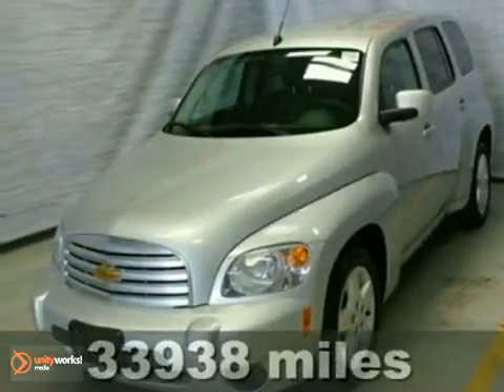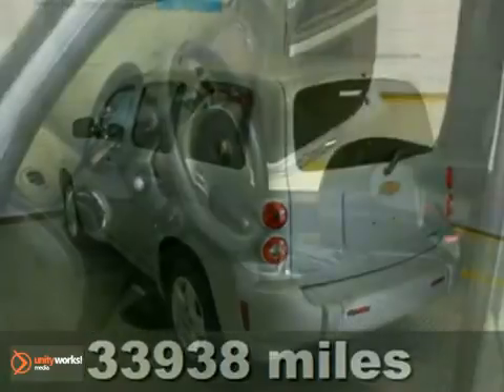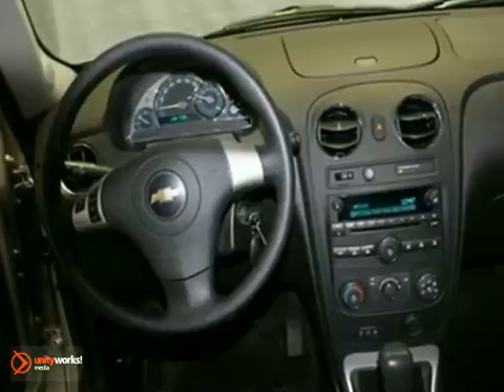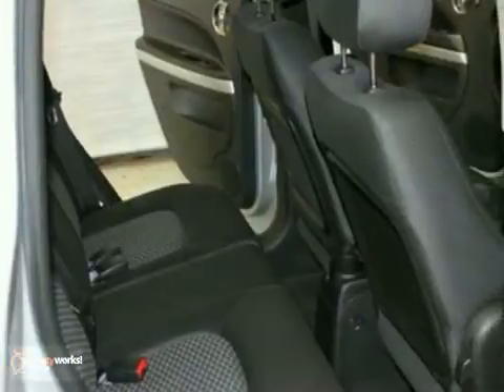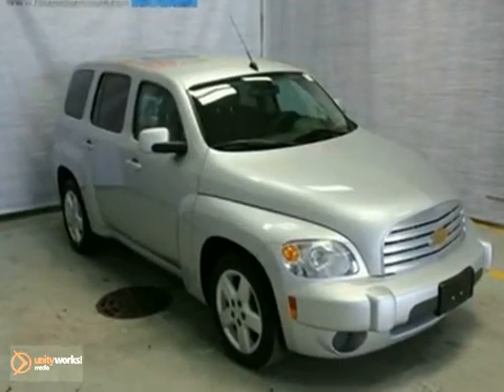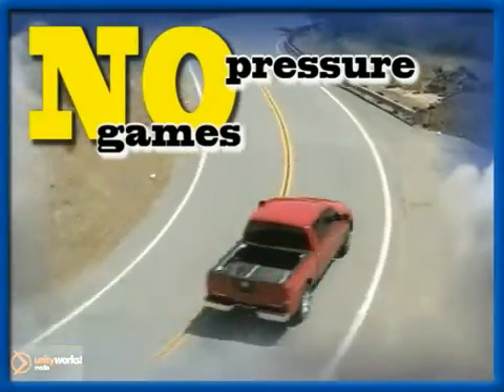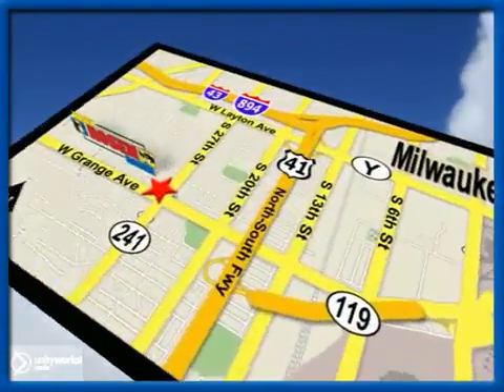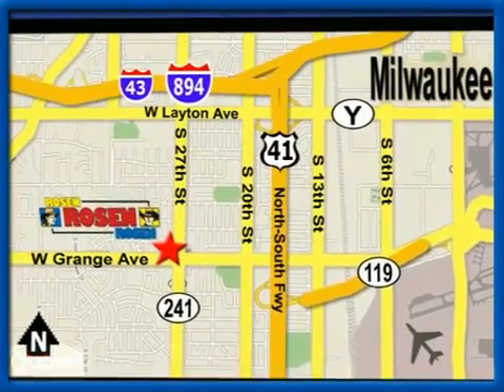2010 Chevrolet HHR P16815 in Milwaukee Waukesha, WI - SOLD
SOLD - If you are looking for real value on a great used car, Rosen Nissan Kia of Milwaukee invites you to come in and test drive this 2010 Chevrolet HHR, stock# P16815. We are conveniently located near Milwaukee Waukesha, WI and known for our great selection, reliability and quality. Come take a look at this 2010 Chevrolet HHR today.

5505 South 27th street
Milwaukee Waukesha WI, 53221

EXTRA CLEAN WITH THE REMAINING 3YR/36,000 MILE FACTORY WARRANTY. EVERY ROSEN VEHICLE COMES WITH CAR WASHES FOR LIFE! FOR AS LONG AS YOU OWN YOUR CAR YOU CAN BRING IT TO US ONCE A WEEK FOR A COMPLIMENTARY CAR WASH. ALL OF OUR USED CARS ARE 100% SAFETY-INSPECTED BY OUR FACTORY-TRAINED SERVICE TECHNICIANS. SAVE A FISTFUL OF DOLLARS AT ROSEN NISSAN!